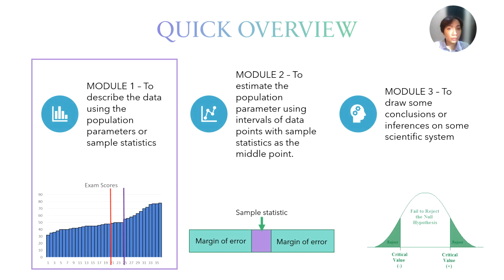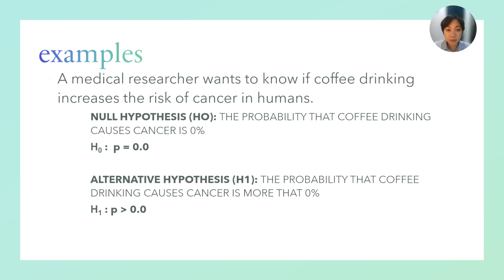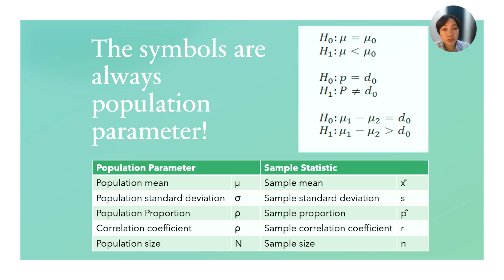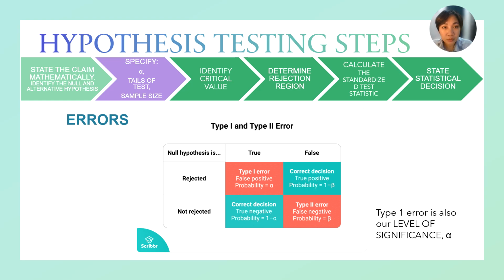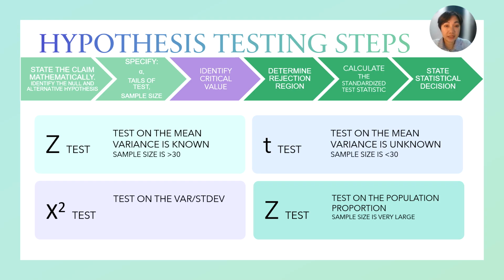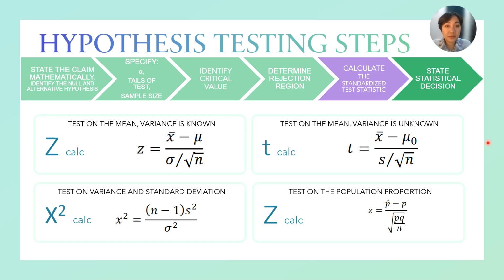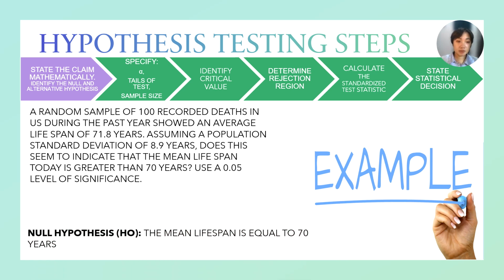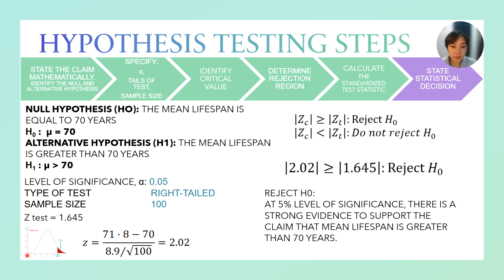ONE SAMPLE HYPOTHESIS TESTING (Part 1)